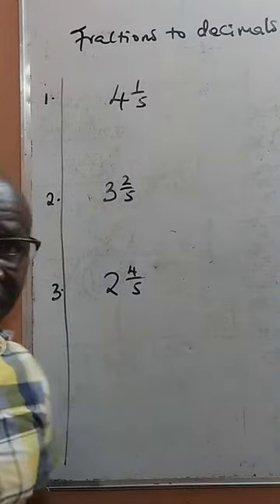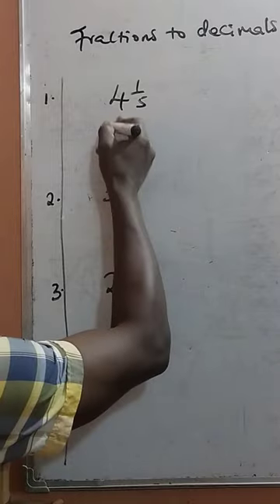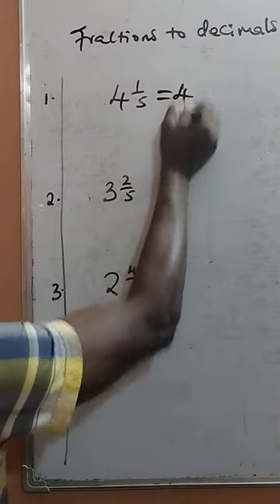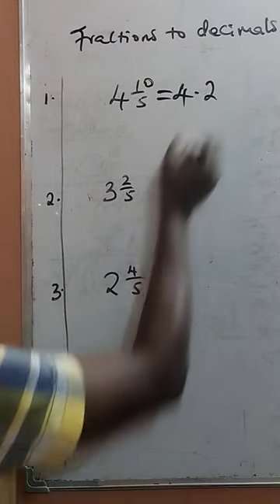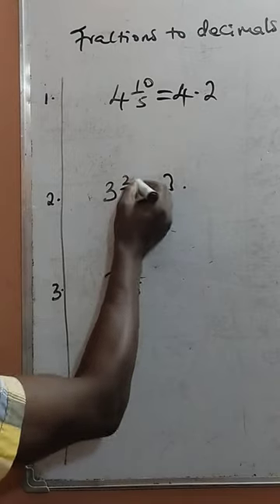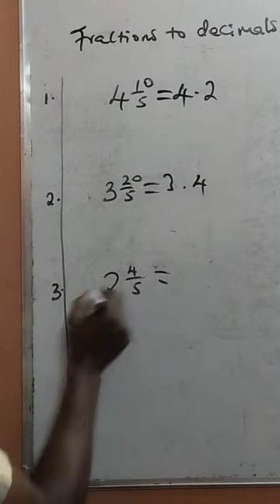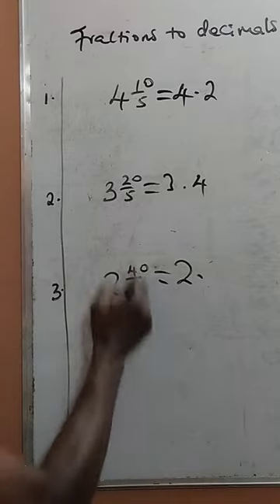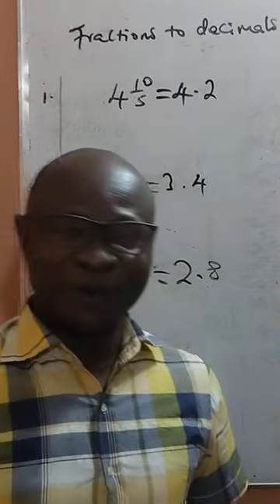Fractions To Decimals